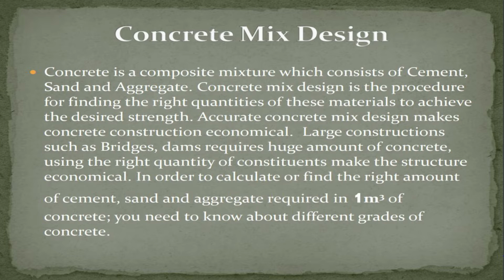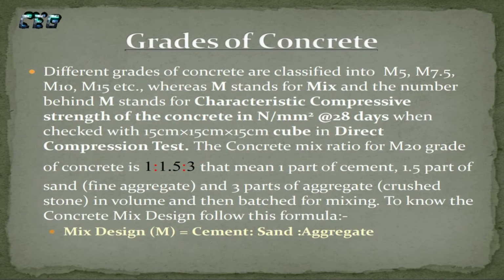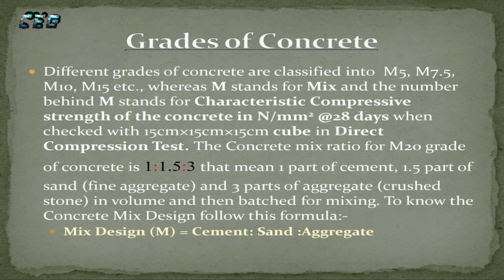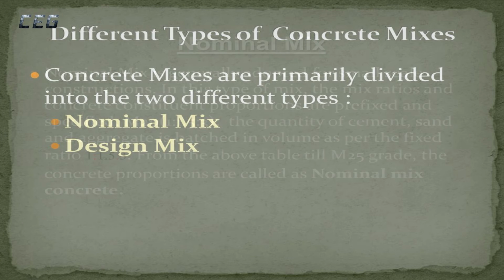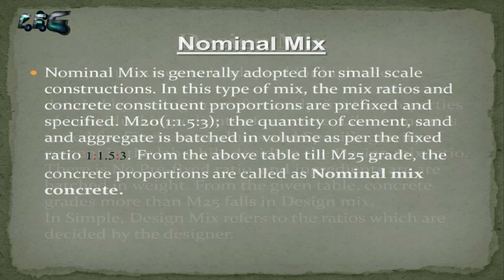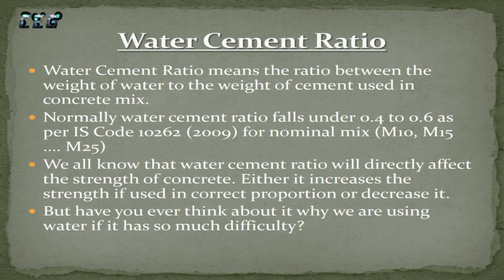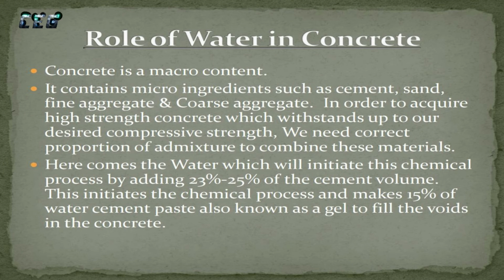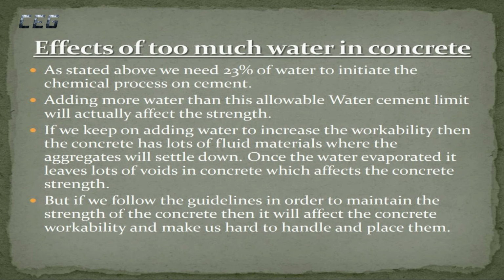Understanding Grade of Concrete and Water-Cement Ratio | Key Factors in Concrete Mix Design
In this informative video, we delve into the concepts of grade of concrete and water-cement ratio, two crucial factors that significantly influence the quality and strength of concrete. Join us as we explore the importance of these parameters in concrete mix design and their impact on construction projects.

Through clear explanations and visual aids, we explain the concept of the grade of concrete, which represents the compressive strength that the concrete can attain after a specified curing period. Learn about different grades, such as M10, M20, M30, and higher, and understand how they relate to the structural requirements of a project.

Next, we dive into the water-cement ratio, a critical parameter that affects the workability, strength, and durability of concrete. Discover the significance of maintaining the right balance between water and cement to achieve optimal performance. We explain the relationship between water-cement ratio and the strength, porosity, and permeability of concrete.

Explore the factors influencing the selection of the appropriate water-cement ratio, including the type of construction, exposure conditions, and desired workability. Understand the trade-offs involved in adjusting the ratio and the importance of balancing strength requirements with practical considerations.

We provide practical insights into calculating the water-cement ratio based on the desired grade of concrete, considering factors such as the aggregate properties and environmental conditions. We also discuss the role of supplementary cementitious materials in reducing the water-cement ratio and enhancing concrete performance.

Throughout the video, we emphasize the importance of proper mix design and the need to adhere to industry standards and specifications. We highlight the significance of quality control measures, such as testing the slump and compressive strength, to ensure the desired concrete properties are achieved.

Whether you're a civil engineer, a construction professional, or simply interested in the science of concrete, this video provides valuable knowledge on understanding the grade of concrete and water-cement ratio.

Join us on this informative journey as we unravel the complexities of concrete mix design and empower you to make informed decisions in your construction projects.

Today's Video:- Grade of Concrete and Water Cement Ratio.

                                                    Bell Icon